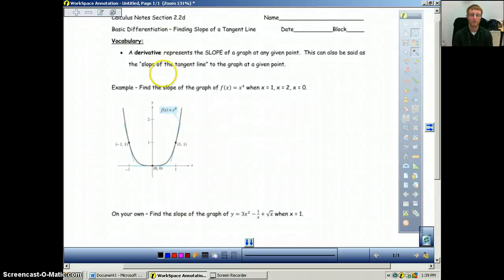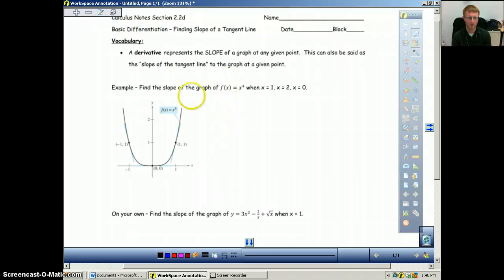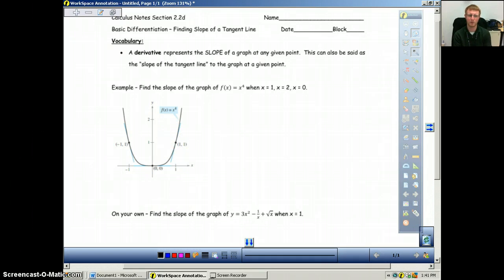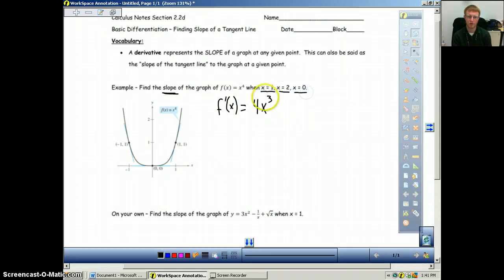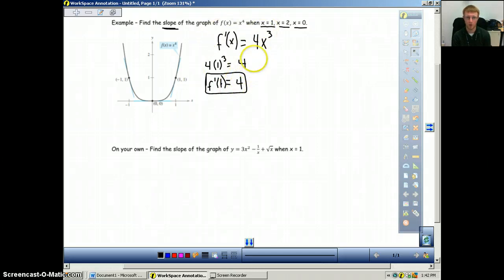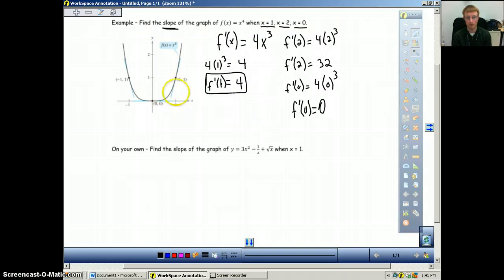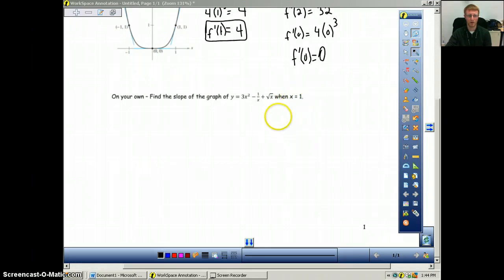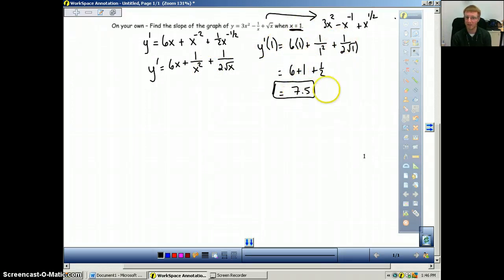Calculus Section 2.2d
Finding Slope of a Tangent Line